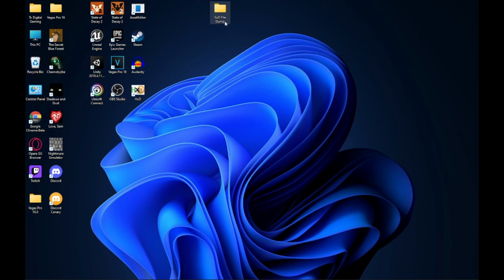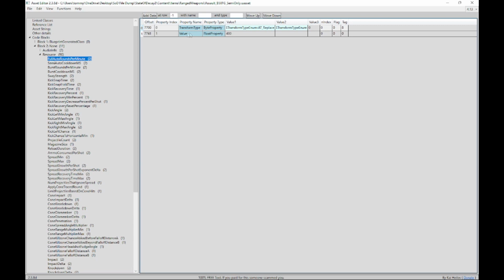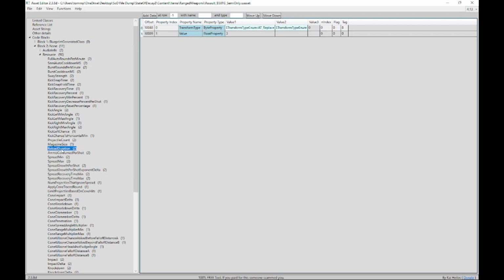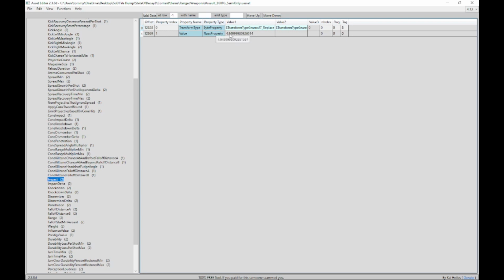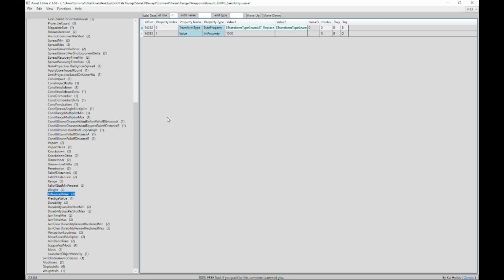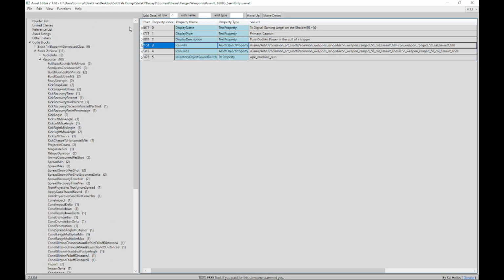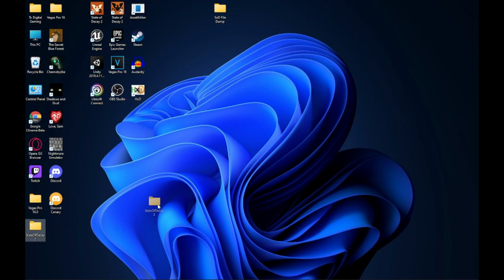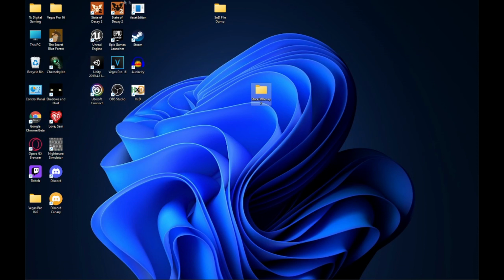State of Decay 2 : Modding and Creating Paks With Asset Editor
This video will show you how to modify a weapon asset and creating a Pak mod using Heilos Asset Editor. Remember to always make a backup of the file you are editing so you don't overwrite the original in case you need it for later. The Asset Editor and All mods displayed in my videos are free for download and are the intellectual property of the creator.

How to extract the game assets if you have not done so already.

If you wish to show your support for a modder all donations are appreciated but never expected or required.

The Paks folder is located in the following directory's depending on which store version you have. To access quickly hold the Windows Key + R and paste the appropriate path into the run command.

Steam/Epic:
%LocalAppData%\StateOfDecay2\Saved

Windows:
%LocalAppData%\Packages\Microsoft.Dayton_8wekyb3d8bbwe\LocalCache\Local\StateOfDecay2\Saved\

If you don't already have a paks folder at the location, simply create one